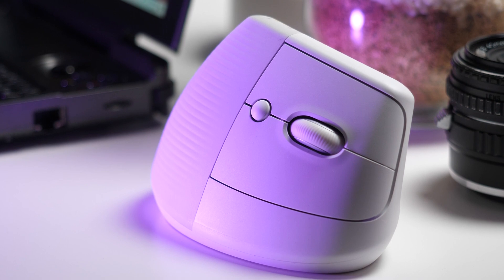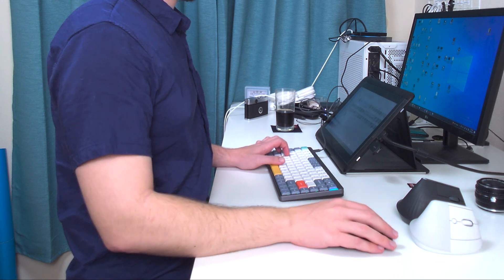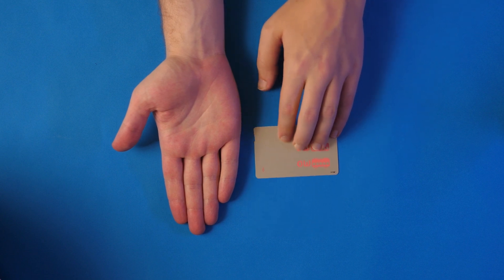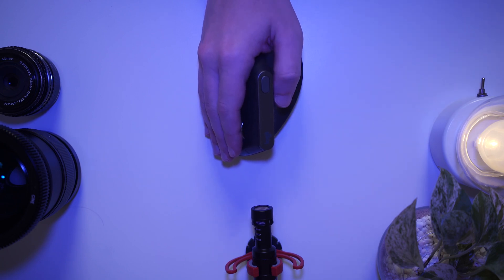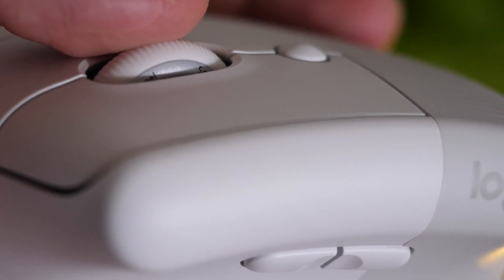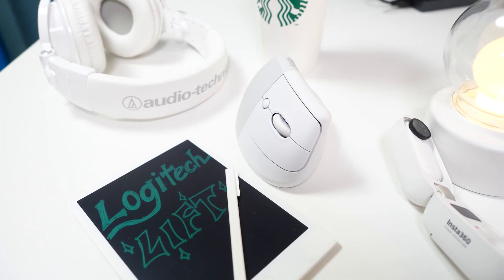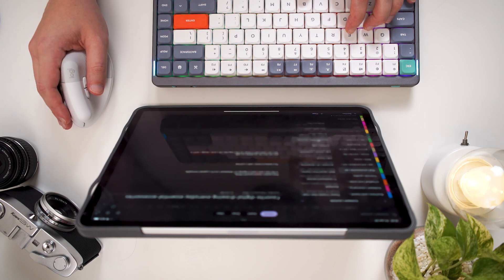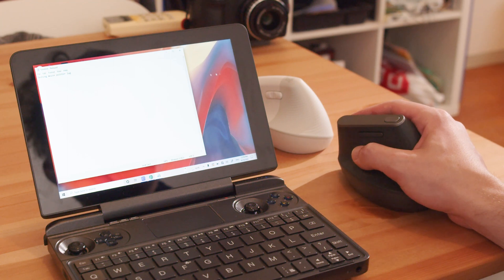Logitech Lift Vertical Ergonomic Mouse | Digital Creators Review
As a follow up to my first impressions, I wanted to give my indepth thoughts on the Logitech Lift Vertical Mouse M800GR.

00:00 intro to ergonomic computer accessories
01:14 are ergonomic mice for you?
01:57 ergonomic accessories in my workflow
02:25 size
03:15 weight
03:30 quite clicks
04:25 custom buttons and actuation point
05:06 sensitivity button
06:00 Logitech Lift on the go
06:43 latency
07:07 Logitech Lift on iPad OS
07:32 Logitech Lift vs MX Vertical
07:50 conclusion